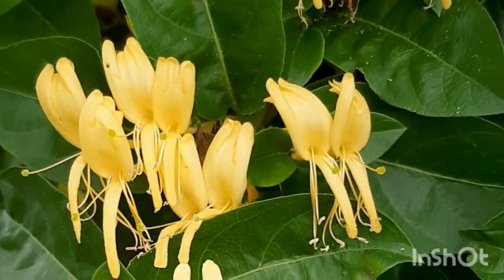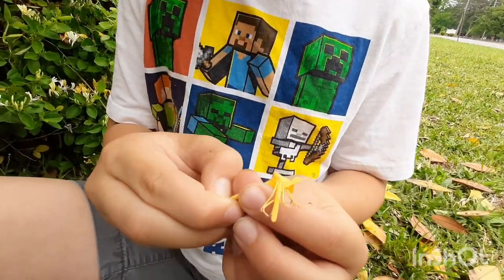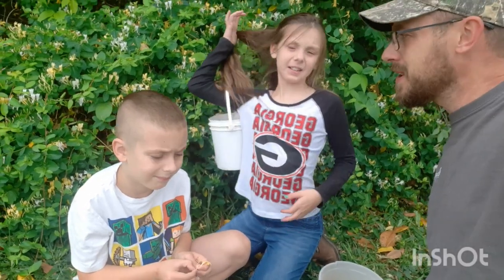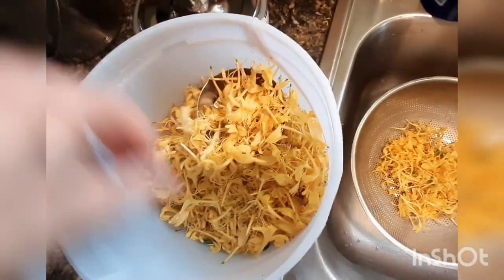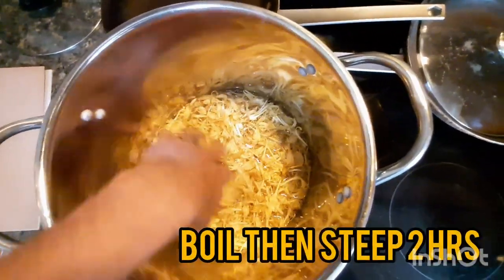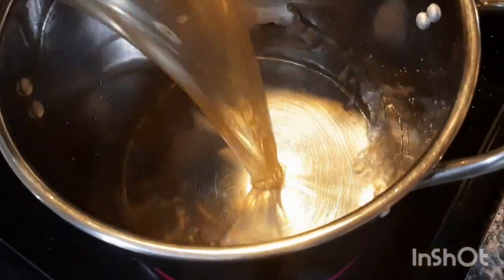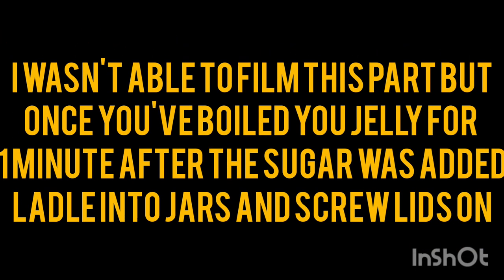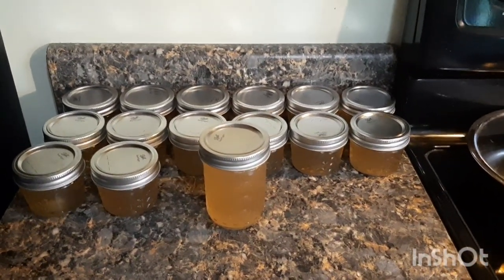Making Honeysuckle Jelly!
The kids and I picked the flowers and made the jelly.

4 years of doing this with them so hopefully they can pass this on the their children!